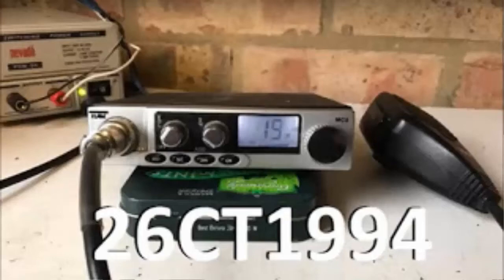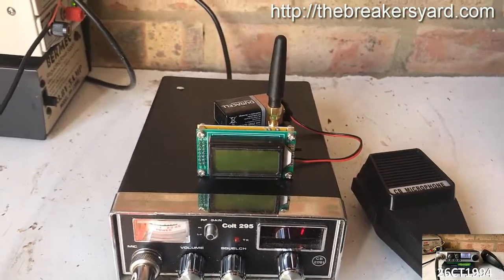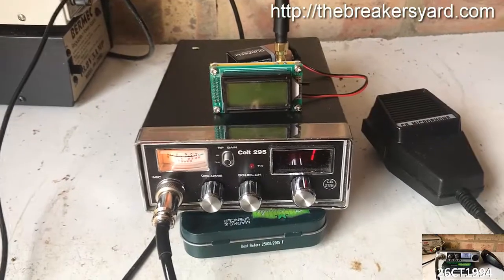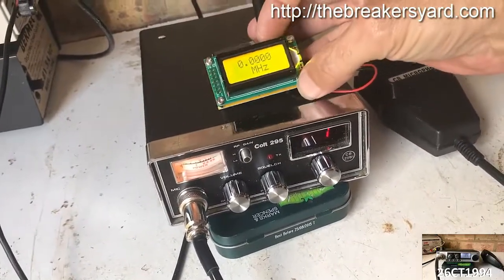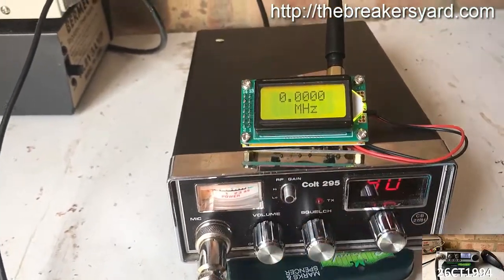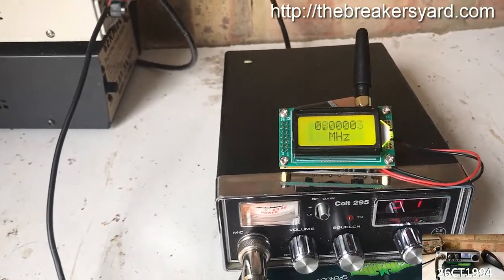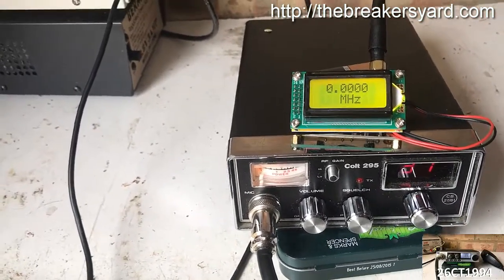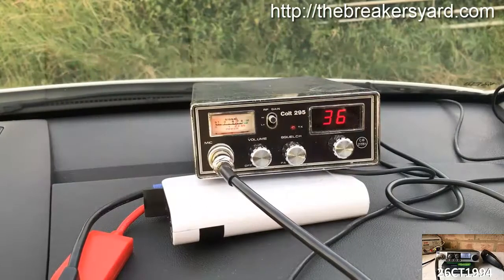Frequency Counter for CB Radio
Here's a cheap Frequency Counter I found recently on Ebay